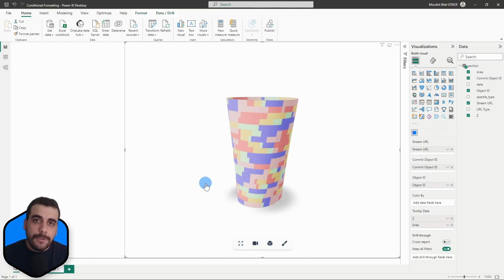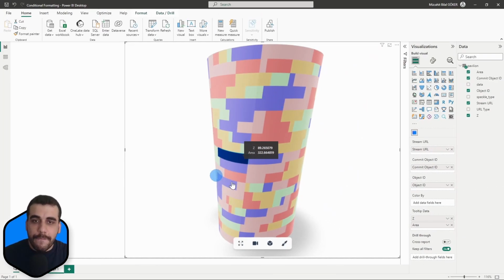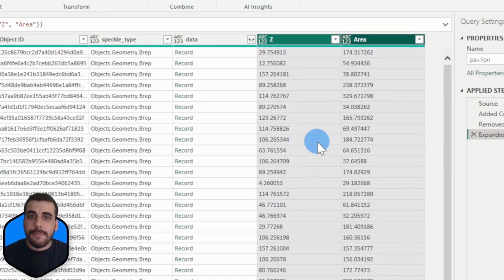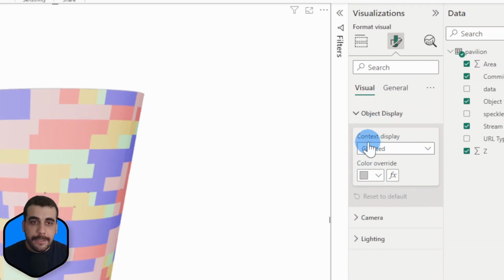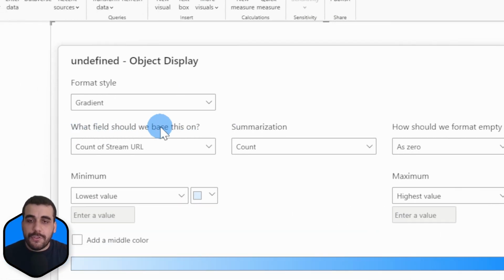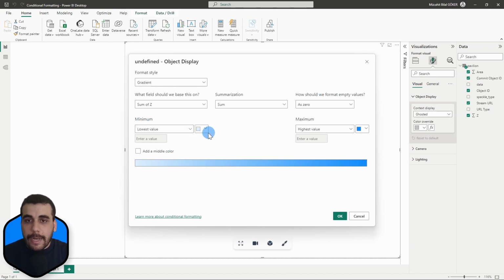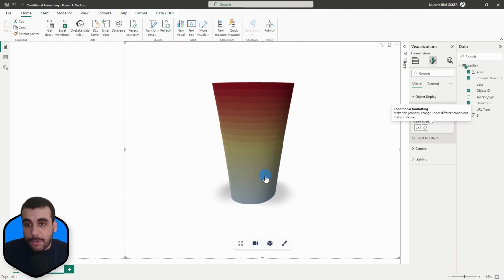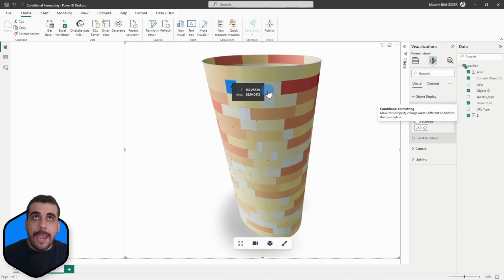Using Conditional Formatting in 3D Viewer Visual in Power BI